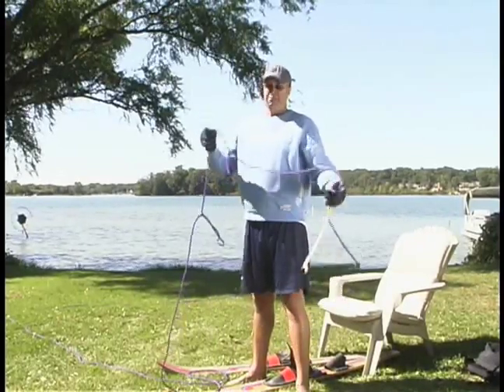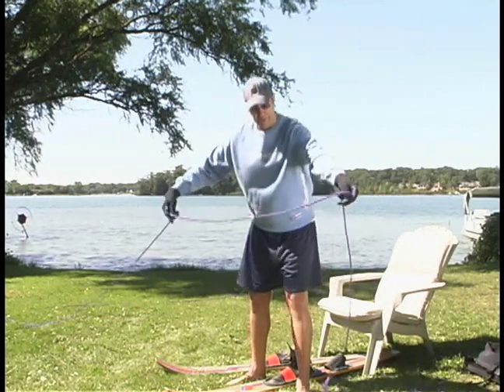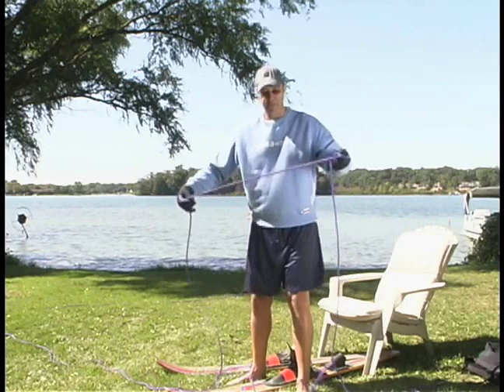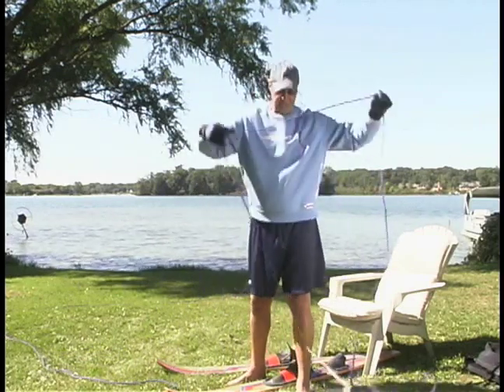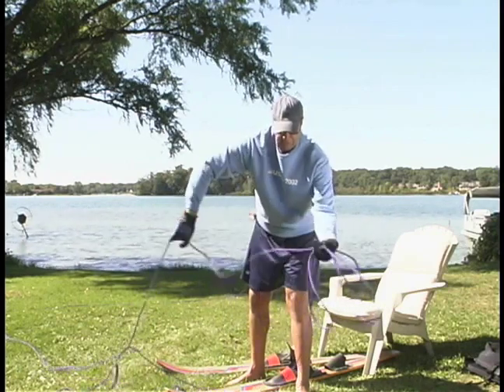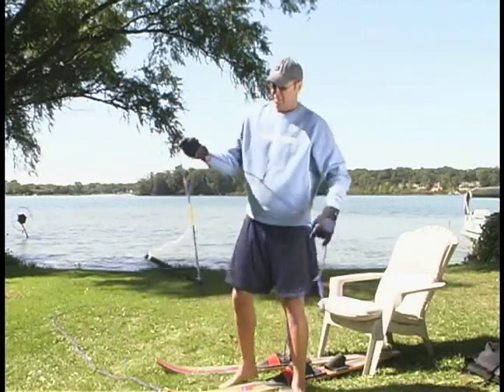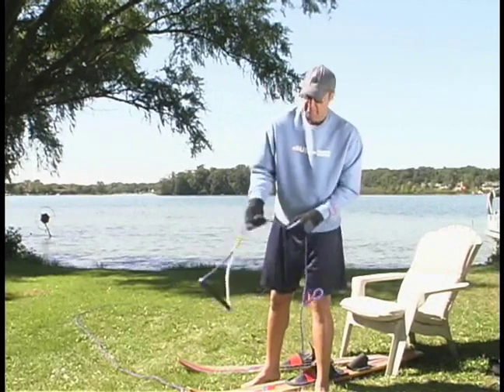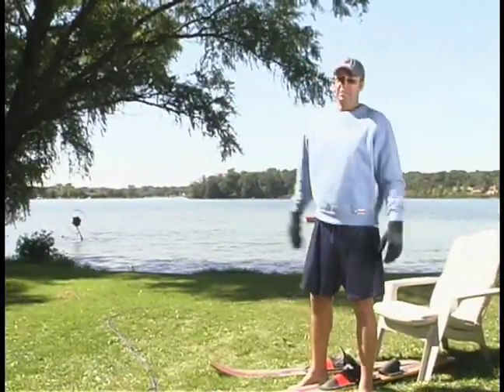Beginning Water Skiing : Winding up the Water Ski Rope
Be knot free with your water ski ropes; learn how to properly wind up a ski rope by creating a figure eight, in this free instructional water skiing video for beginning water skiers.

Expert: Jay Browder
Bio: Jay Browder has been an expert water skier for over 35 years.  Among many of his trophies and awards include placing in the state of Michigan tournament in the jumping competition.